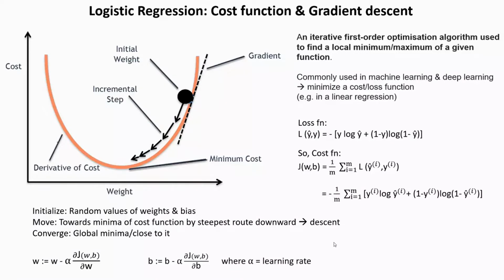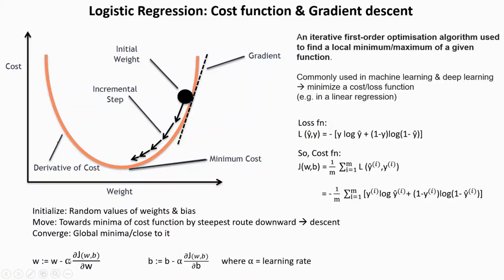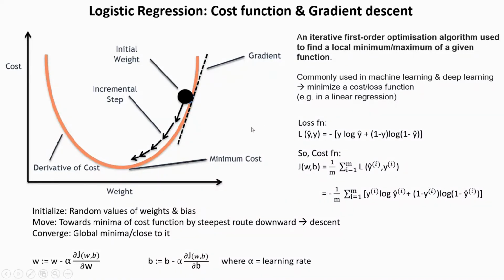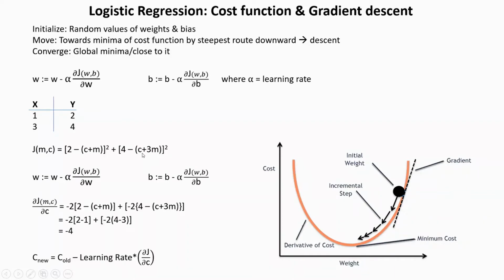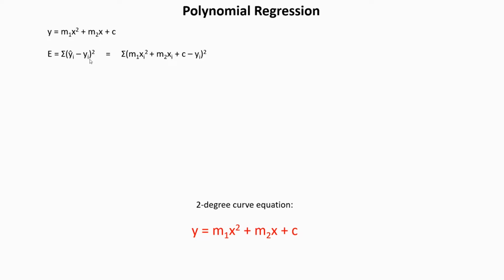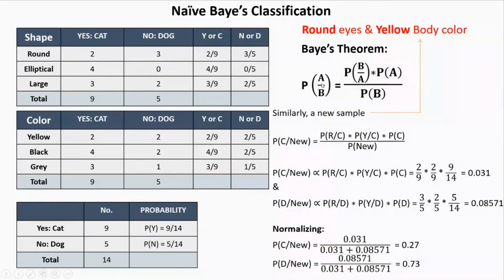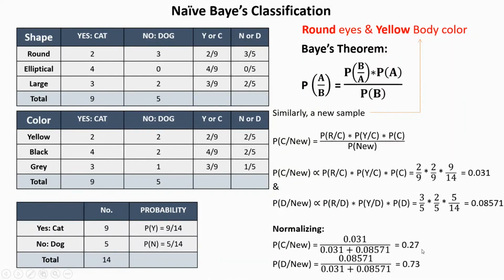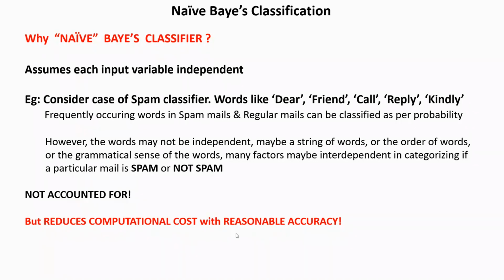Class 5: ML — Gradient Descent, Learning rate, Polynomial regression, Naive Baye's classifier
Illustration of logistic regression formulation of cost function, following gradient descent is dealt with regard to Learning rate, derivation of a generic Polynomial Regression and conditions of Naive Baye's classification

Tutorial Meeting links:
1. Mon 6.00 — 7.00 pm
2. Fri 7.00 — 8.00 pm
3. Fri 6.00 — 7.00 pm
4. Sat 4.00 — 5.00 pm